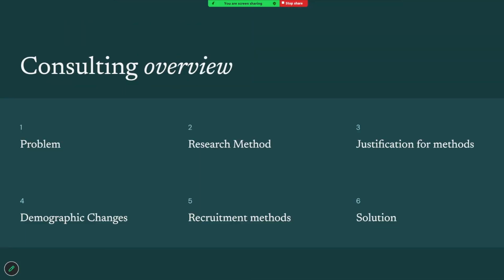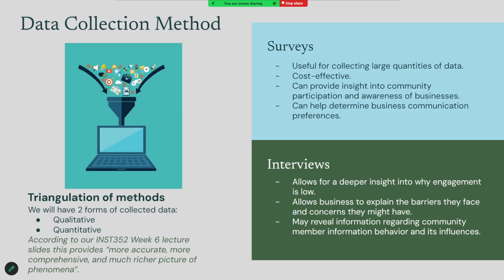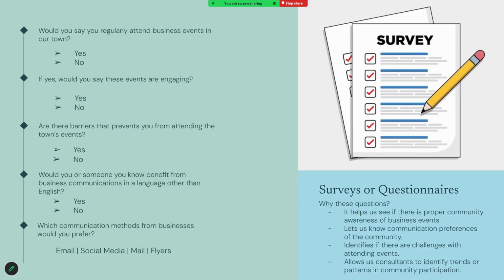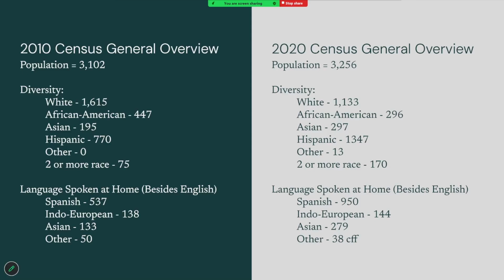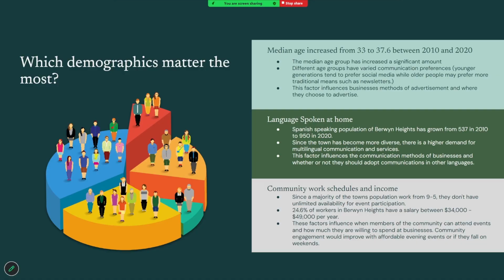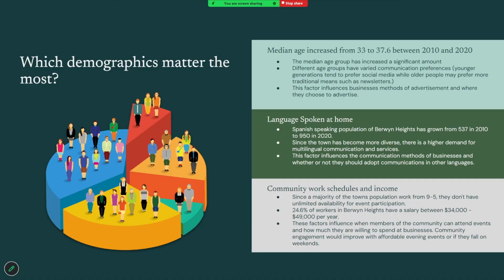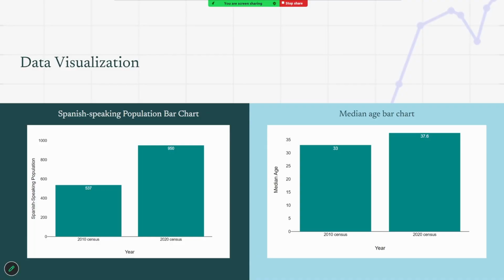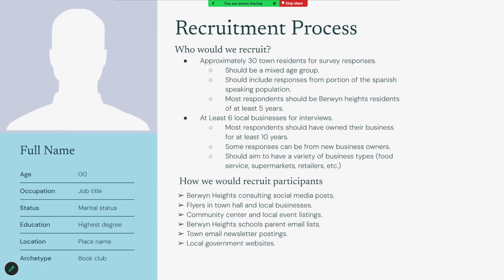INST352 Final Project